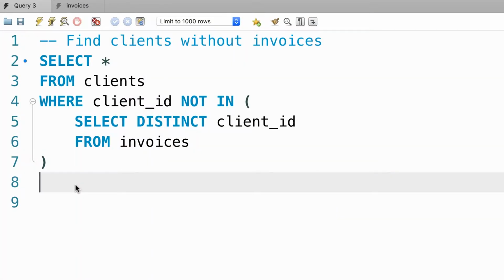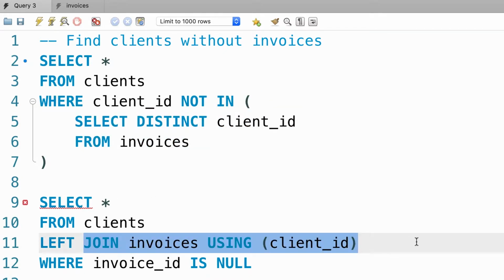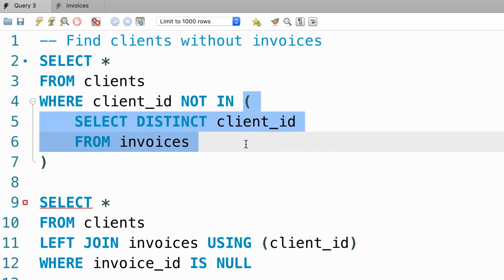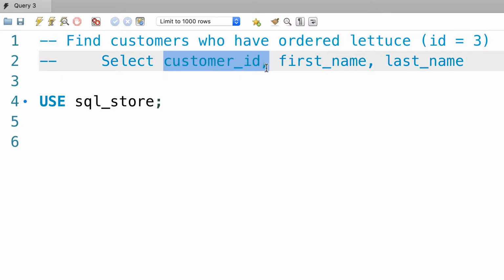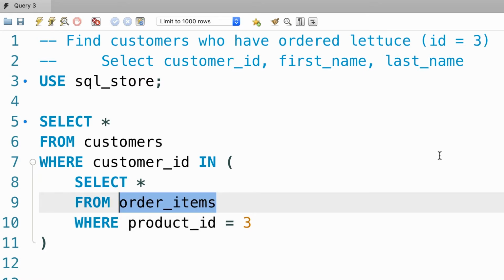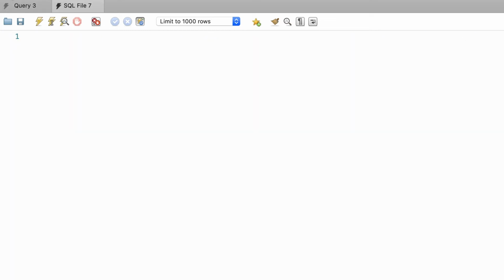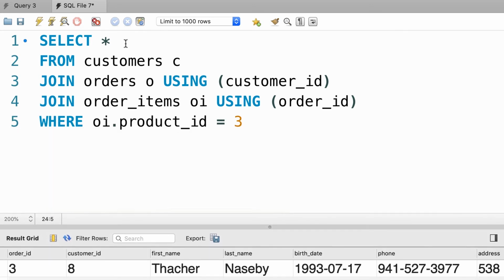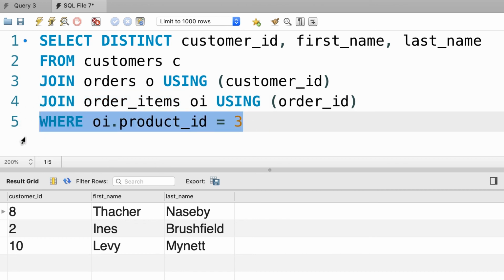4 Subqueries vs Joins